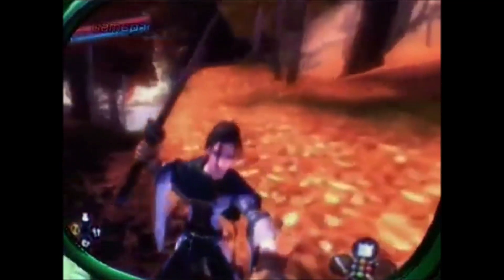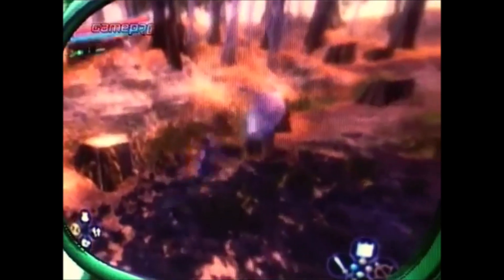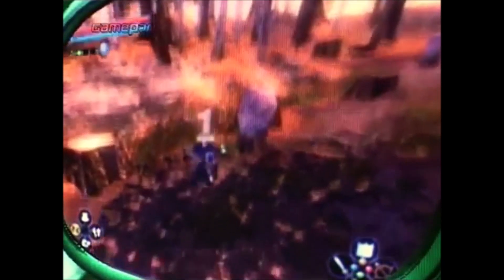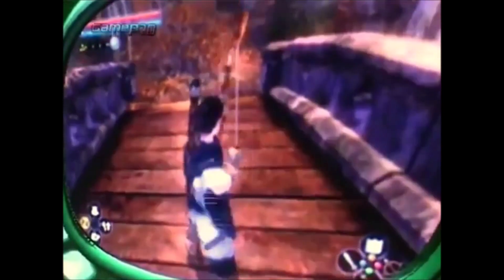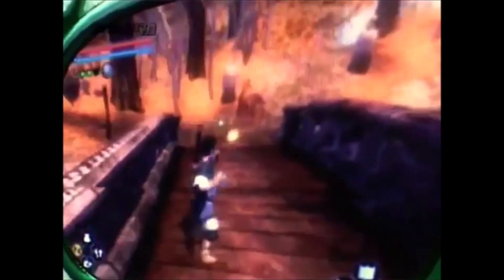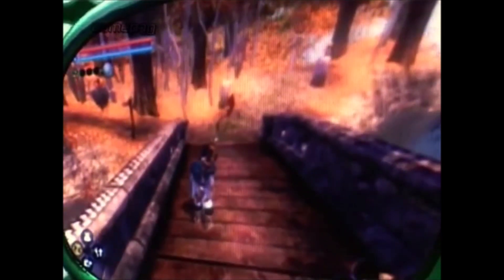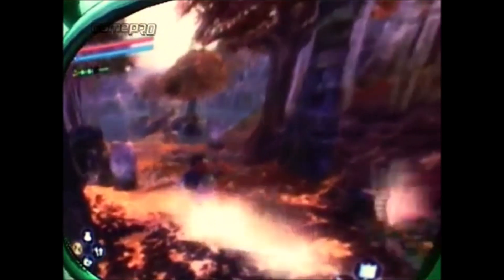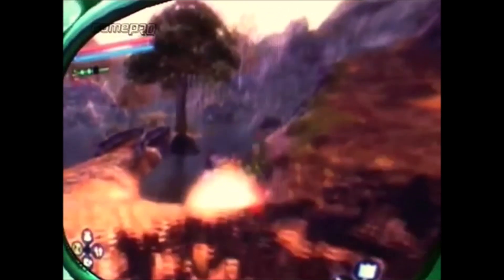Fable: TLC Cut Content - Wasp Nest Generator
Most creatures spawn with the generic Marker_Creature_Generator, however, there is evidence of a Wasp Nest that acts like a destructible object and was meant to spawn wasps. If you simply place a generator in ChocolateBox, it won't work. You need to give it CTC Data that can be found on a Creature Generator that is already present in the game.

Once you've copied that generator's data from a TNG file of the map it was located in, go into ChocolateBox, spawn a Wasp Nest Generator and then do the same thing for that generator, but this time pasting the data you received earlier. This will tell the generator to spawn creatures, so long as it isn't destroyed.

Notes: The Games Convention Presentation for Fable, was in 2003 and not 2004.

Timestamps for this video:
00:00 - Introduction
01:13 - Fable's GamesCon Presentation
04:35 - Spawning a Wasp Nest Generator
06:33 - Fighting the Wasp Nest Generator

Credits:
Thanks to The Fable Historian for preserving the GamesCon Presentation for Fable, which was used in this video.